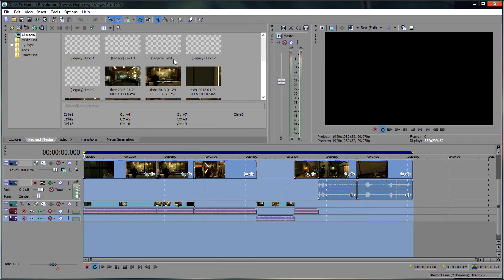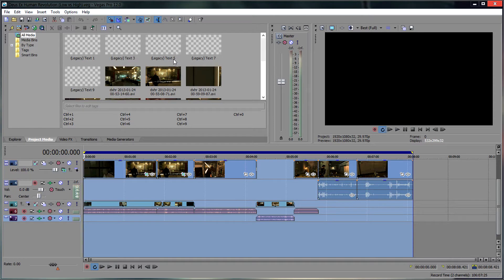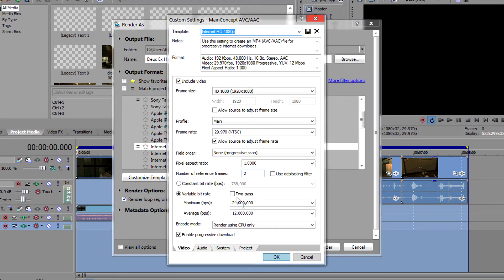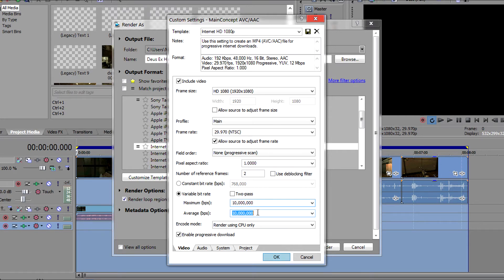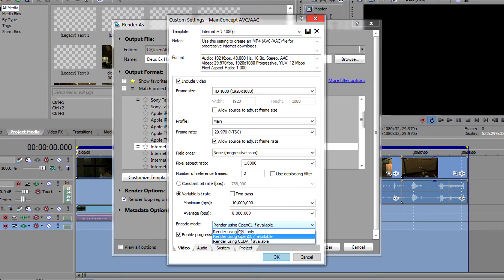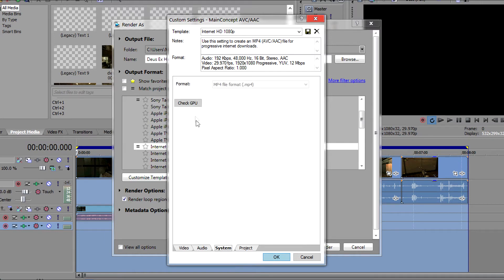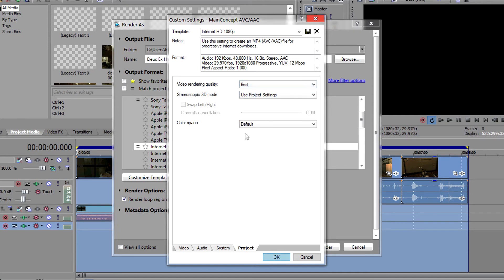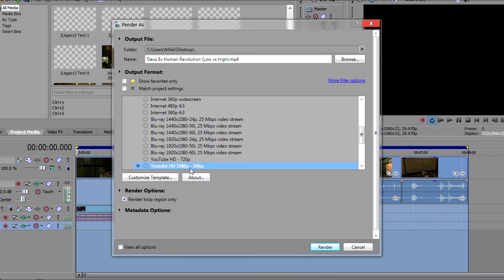Vegas Pro 12|YouTube HD 1080p Render Settings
The settings shown in this tutorial were used for this video.